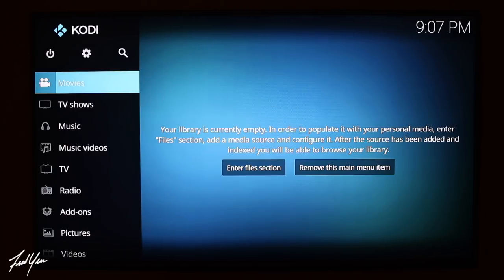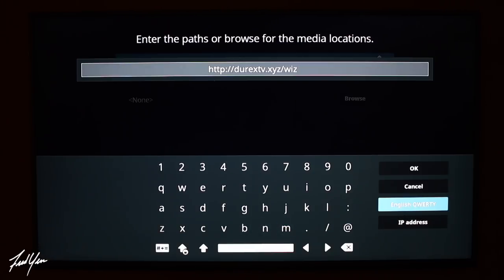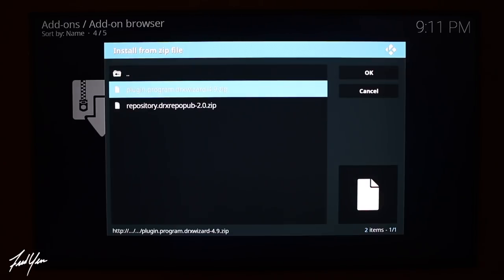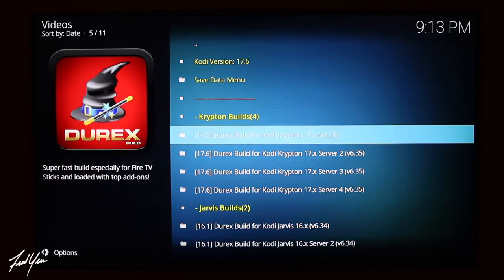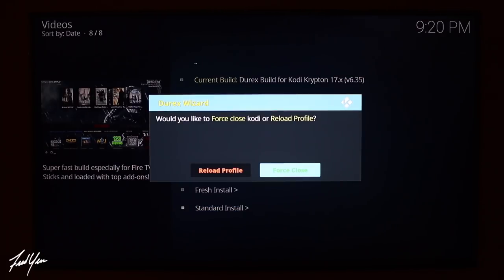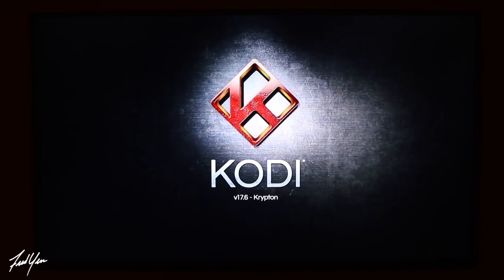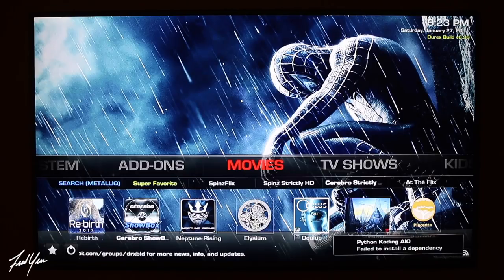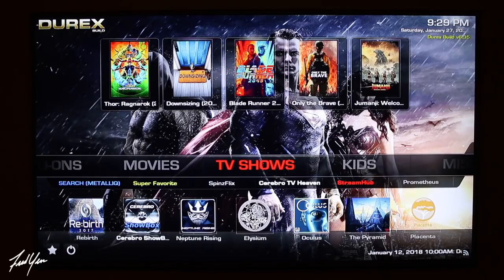Durex Build on Fire Stick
In this video I show you how to install the Durex Build for KODI on the fire stick.

CHC: CPKc6gk5S3zyVgD4yKSoz5M7MQxiuSCupV
BTC: 17HjUU7YqrsAeBCeFPRjqJqmPsSfzszgD4
ETH: 0x1275e5693CC69dB1F3d55D0D346d84fbbEC0dD6c
LTC: LRTPjWzFVfXjbQAAW7BHG5m3p7YPFtdN6J